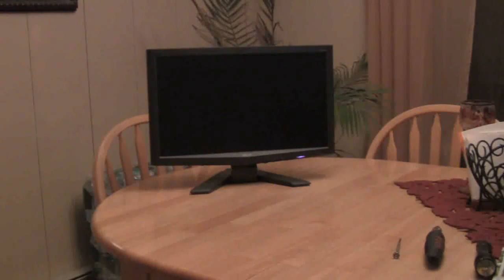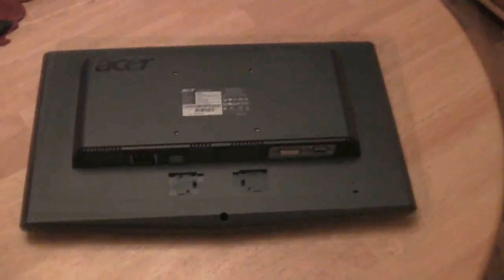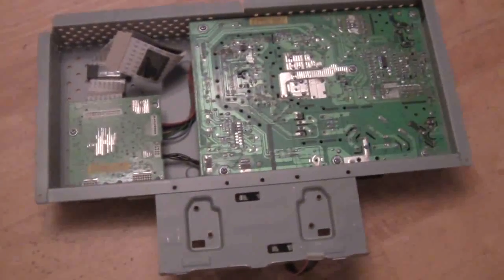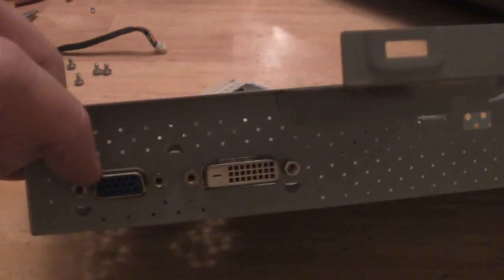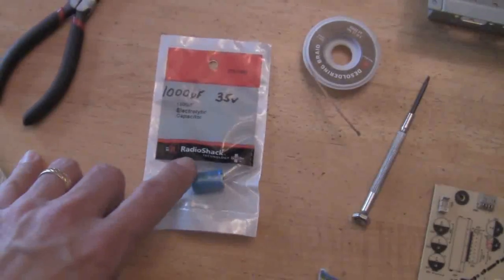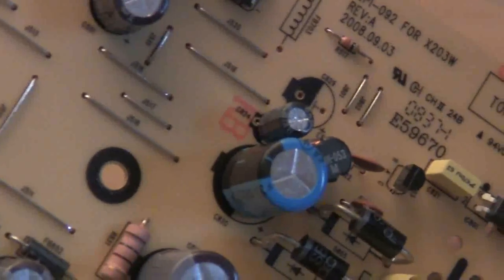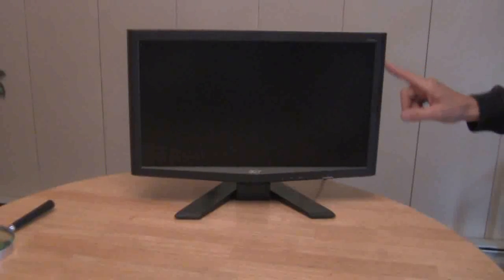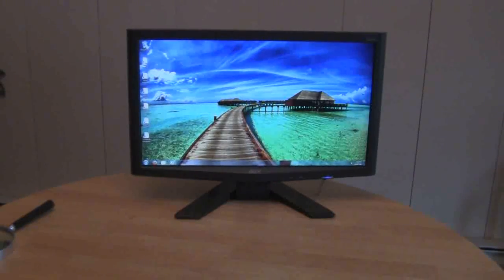HOW TO: Easy Monitor Repair Acer X203H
My first attempt at repairing a flatscreen monitor. This Acer X203H monitor lasted for about six years and then it wouldn't power up on post. A blinking power light or constant power up and then power down are the symtems of a bad power board, but there is an easy fix.